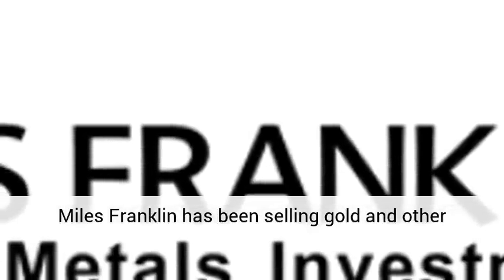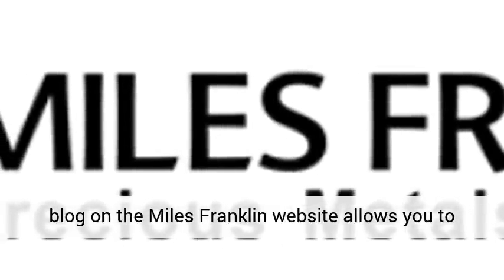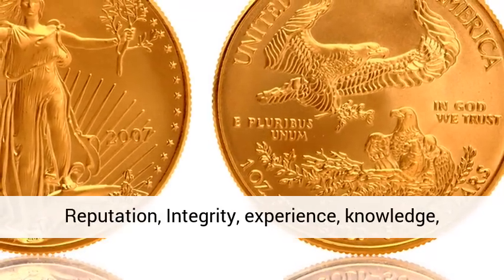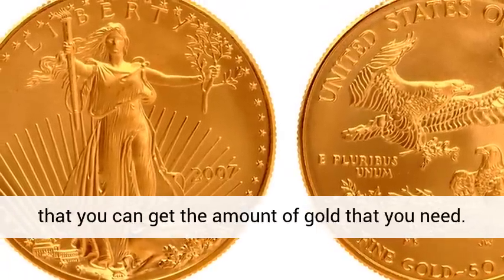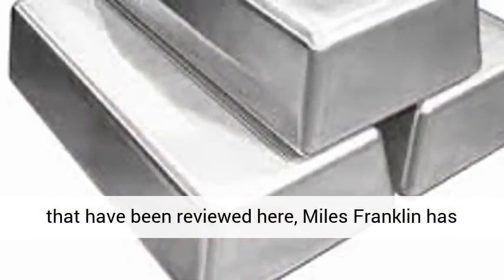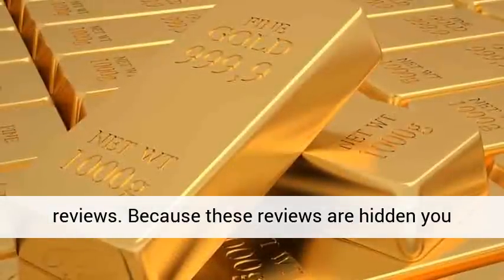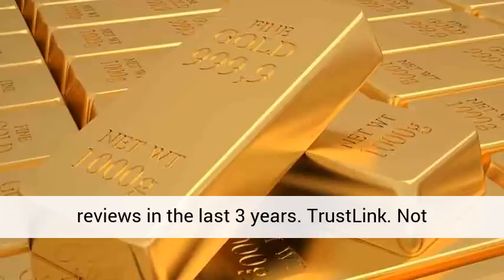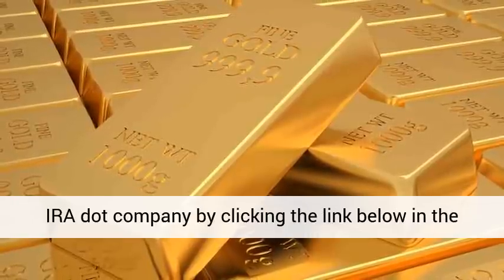Miles Franklin Review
There are a lot of Miles Franklin reviews out there but this Miles Franklin review will help you understand the company and better make a decision on whether or not you want to purchase your gold from this gold company.  In this Miles Franklin review, you will get information about the company, what they offer, and Miles Franklin reviews from various sources.

For over 27 years Miles Franklin has been selling gold and other precious metals.  The focus of the company is investment grade gold.  Beyond their investment grade metals, Miles Franklin also sells numismatic metals to help you with your collections and private stores.

On the Miles Franklin website, you will find an informative blog that allows you to read up on the world of precious metal investment.  They regularly post news and updates as well as historical information to help make sure that their customers are well informed before making a purchase. This is a common practice but is very helpful for those who are new to the industry.  Blog posts on the Miles Franklin website come in a variety of formats to help you take in the information in the method that you want.

Miles Franklin holds six core values that they consider to be reasons to purchase from their website above all others: reputation, integrity, experience, knowledge, products, service, resources, and relationships.

With no minimum or maximum order, you can order the amount of gold or other precious metals that you want.  The no minimum and maximum policy applies to both the cost of the metal and the weight.  That means that you have true freedom in ordering the amount of metal that suits your needs.
When it comes to Miles Franklin reviews, one of the first places that you are probably going to look is the Better Business Bureau.  On the better business bureau website, Miles Franklin is reviewed as having an A+ rating.  This comes from a variety of sources, including how they handle customer complaints.  The company is also accredited with the Better Business Bureau.

With no complaints there is a positive image of Miles Franklin on the Better Business Bureau Website.  There are also no positive reviews, so take that with a grain of salt.

Another major industry review website, TrustLink, does not have a Miles Franklin review.  They do not even have a listing on their website for the company.  This isn’t uncommon in new businesses but when a business has been around for over 27 years, you would expect to see an entry on a major consumer website like TrustLink.

Yelp does have an entry for Miles Franklin; however, it is lacking a star rating because the three reviews that have been left have been hidden.  One of the hidden reviews is negative and states that Miles Franklin is a bad company.  The other two reviews are positive with five stars.